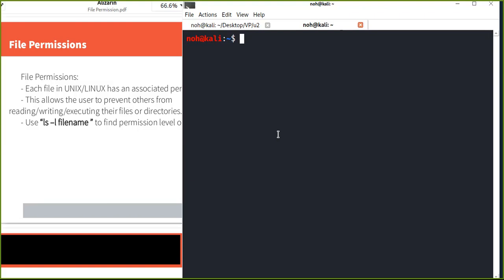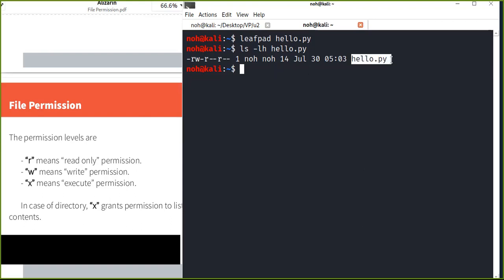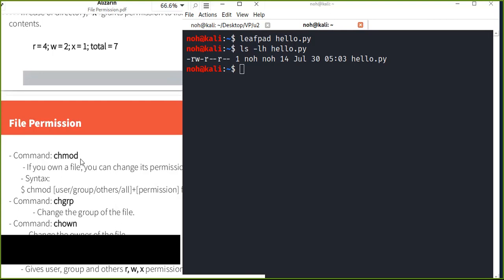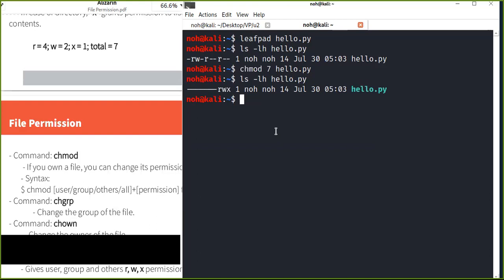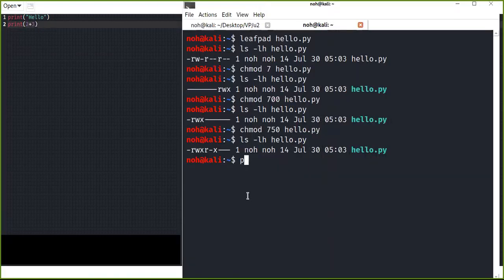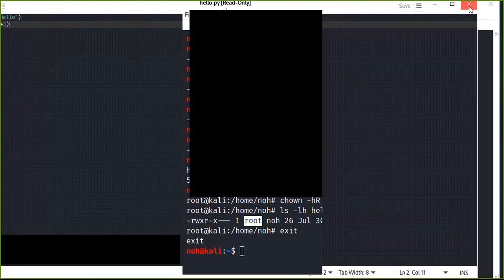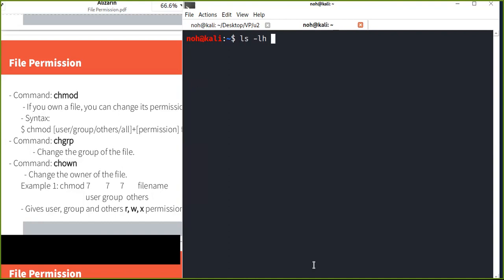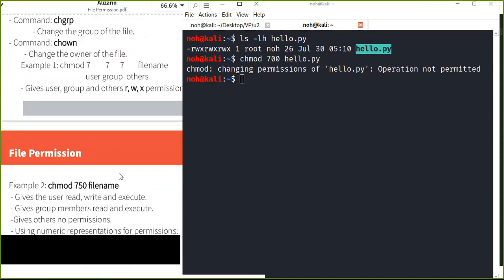Linux Commands for Python Developers: File Permissions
You will learn how to
- give file permission on Linux
- Change the owner of the file